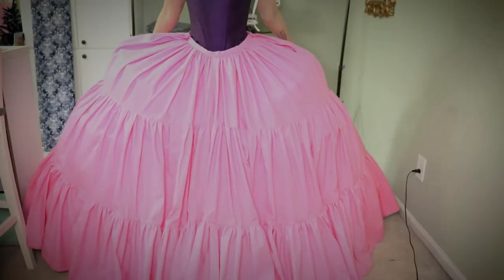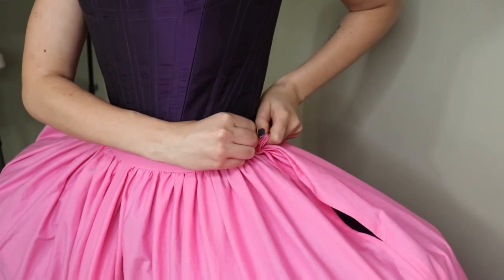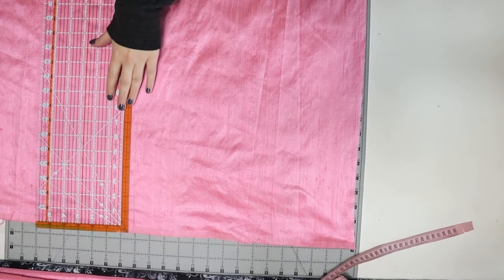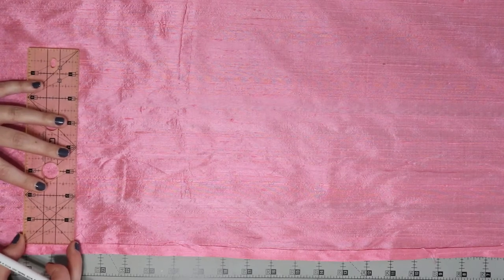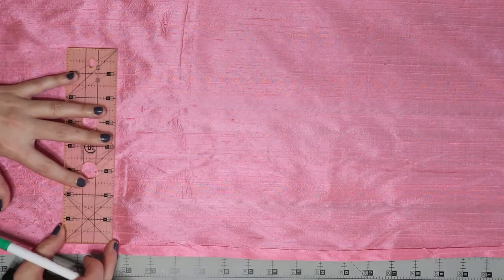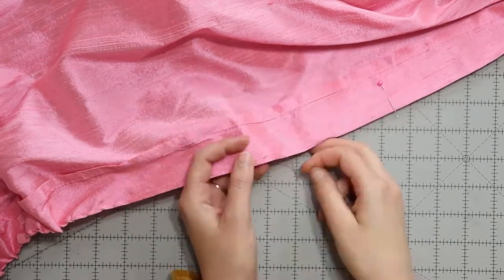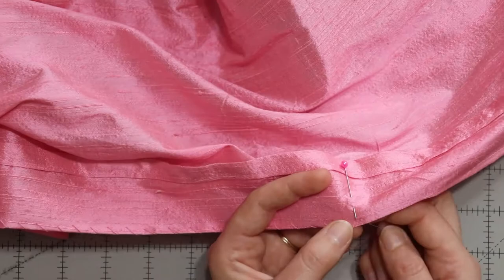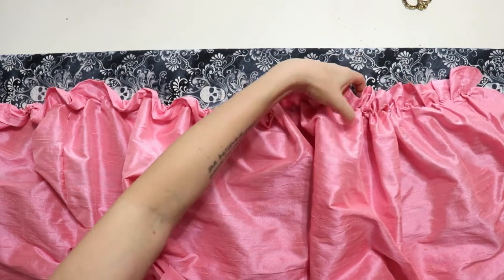Sakizou Cinderella Petticoat Part 2: Details!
In this video I will show you how I made the detail ruffle on my pannier petticoat for my Sakizou Cinderella Cosplay.

Purchase the Pattern